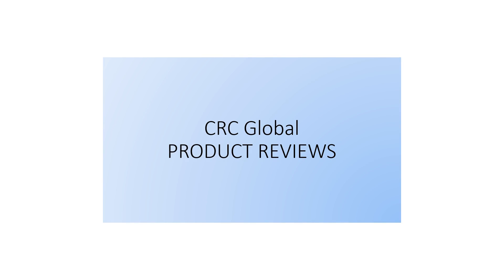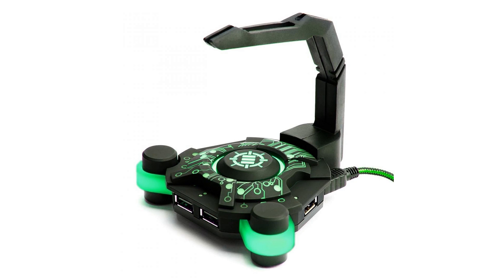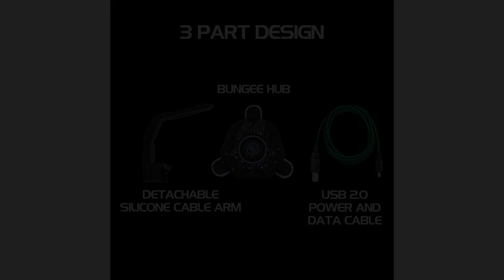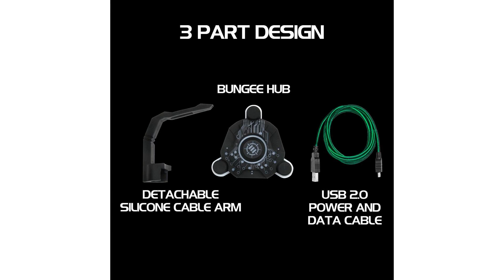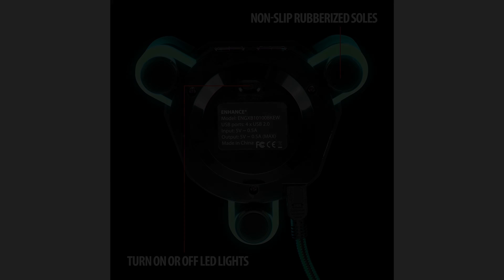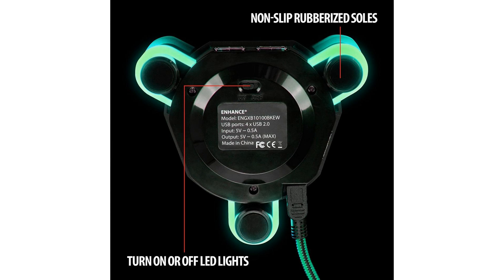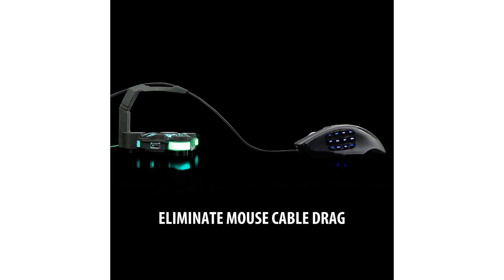LED Gaming Mouse Bungee Cord Holder with 4-Port USB Hub - Blue Lighting - Cable Managem...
IMPROVED ACCURACY - Flexible silicone bungee arm holds braided and non-braided mouse cables suspended to eliminate drag and improve performance 4 PORT USB HUB - 4 powered 2.0 Active USB ports on the bungee&#039;s base can be used to power peripherals like gaming mice, keyboards, usb lamps, and more VIBRANT LED ACCENTS - Impressive lighting to match your tower, mouse, headset, and keyboard&#039;s lighting effects. Lighting ON/OFF switch located on the base of the unit NON-SLIP PADS - The bungee&#039;s three rubberized feet keep it anchored in place while you play 3 YEAR WARRANTY - Buy with confidence, all ENHANCE products are backed by our 3 year warranty and full customer service support!